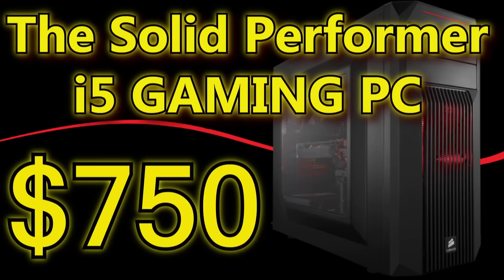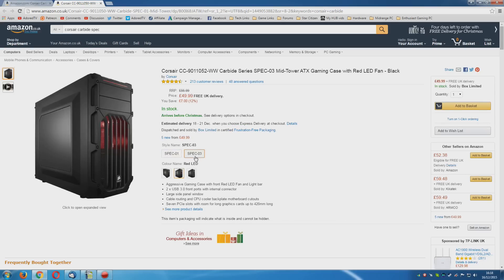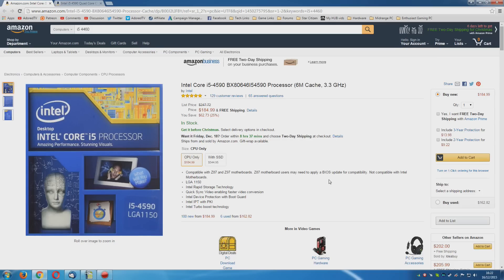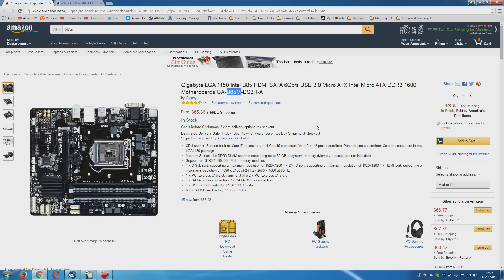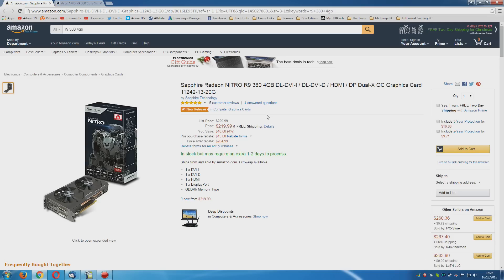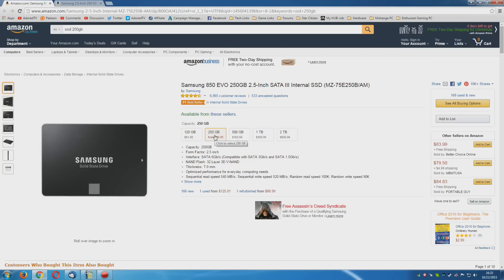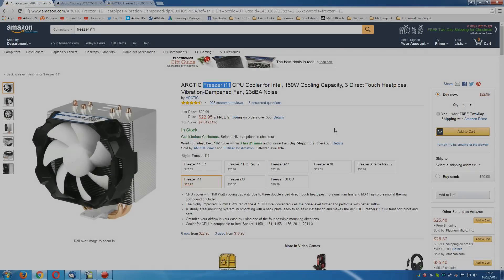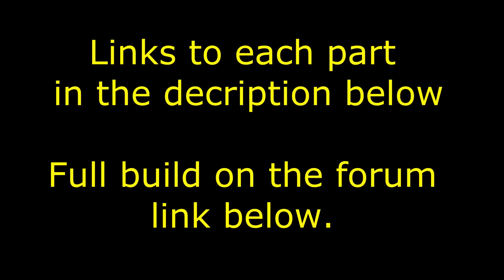Build a $750 Mainstream Gaming PC (Christmas 2015)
Build a fully-branded, solid-performing Gaming PC for $750

Chassis - Corsair Carbide SPEC-01
PSU - S12II 520 80+ Bronze
Mobo - Gigabyte B85 1150
CPU - i5 4590
RAM - Crucial Ballistix 2x4GB 1600 MHz CL9
GFX - Sapphire R9 380 Nitro 4GB
SSD - Samsung 850 EVO 250GB
HDD - Seagate 1TB 7200
Cooler - Arctic Freezer i11

If you need a DVD drive

Mobo - Asrock B85M Pro3
CPU - i5 4590
RAM - 8GB Crucial Ballistix
GFX - Asus R9 380
HDD - 1TB WD Blue 7200